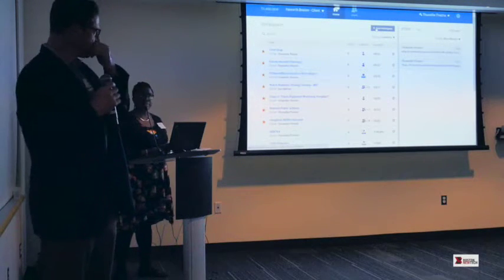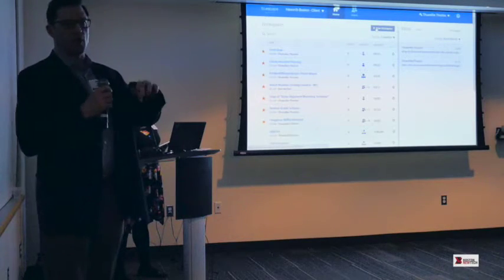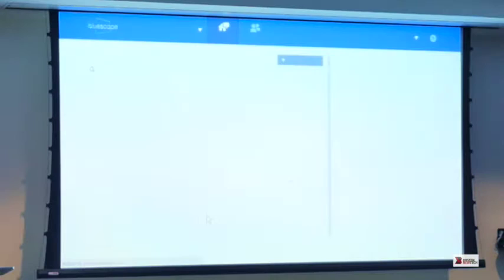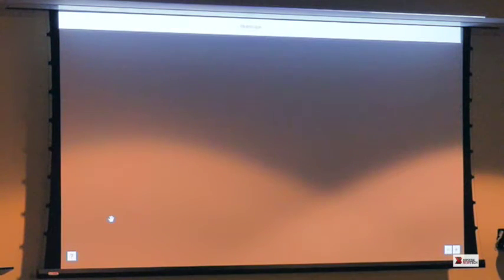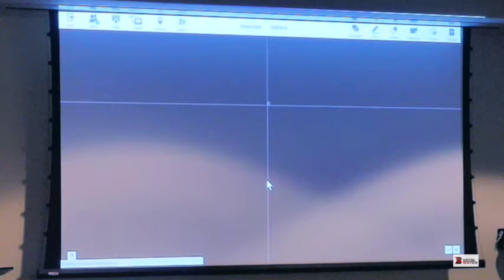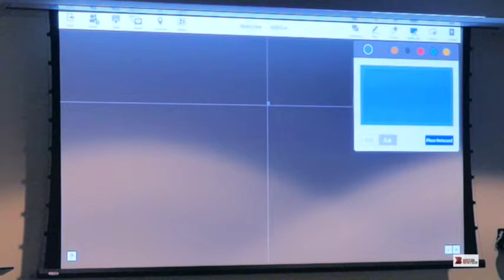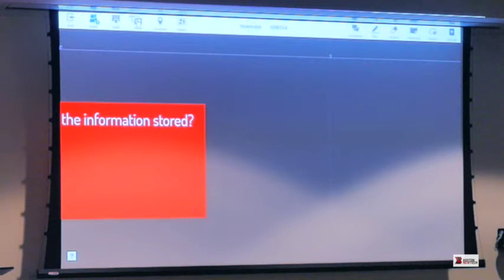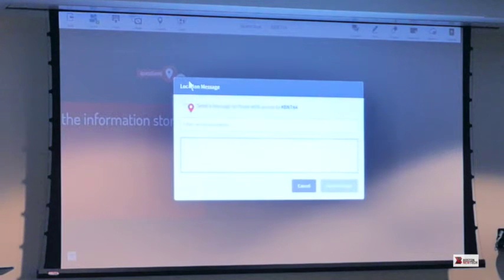Bluescape - Boston New Technology Startup Demo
Transform the way you Work! A virtual workspace. Create. Engage. Innovate. (Jamie Winter) Tech: Web, iOS & Android. / @Bluescaper